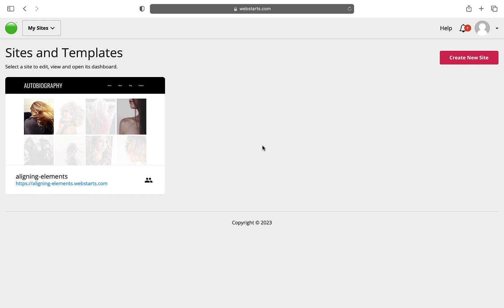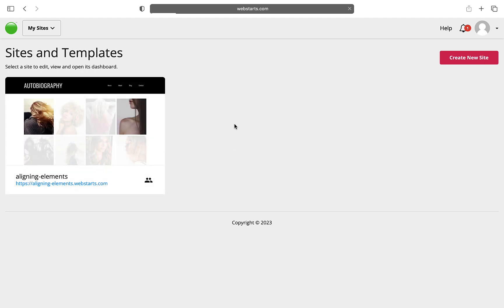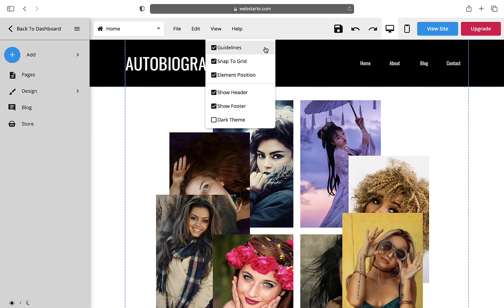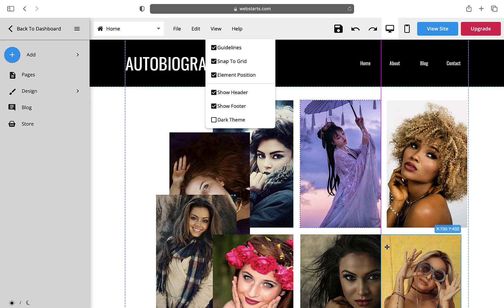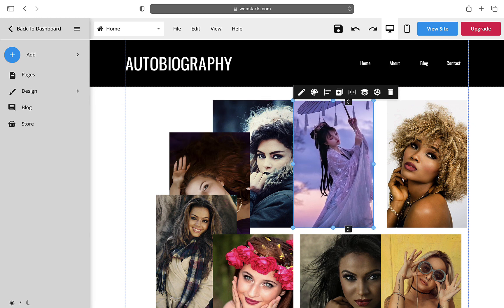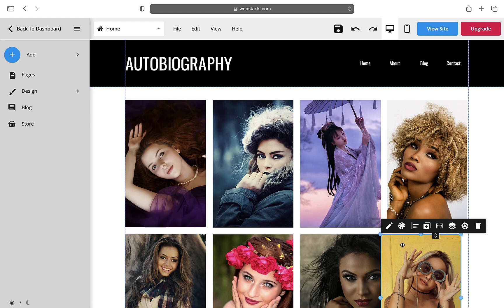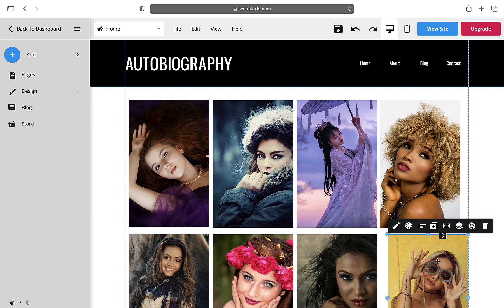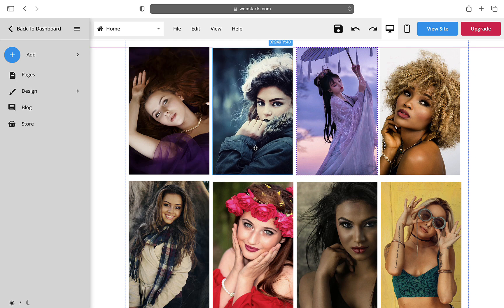How To Align Elements Using Webstarts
In this video we show you how to align elements using

Welcome to our comprehensive tutorial on how to align elements in WebStarts! Whether you're a beginner or looking to refine your design skills, this video will guide you through the process of aligning text, images, buttons, and other elements on your WebStarts website to create a polished and professional look.

What You'll Learn:
Introduction to WebStarts Interface: Get familiar with the WebStarts design interface and its features.
Basic Alignment Tools: Learn about the basic alignment tools available in WebStarts and how to use them effectively.
Aligning Text and Images: Step-by-step instructions on aligning text and images for a cohesive layout.
Using Grids and Guides: Discover how to use grids and guides to ensure precise alignment of elements.
Aligning Buttons and Call-to-Actions: Tips for positioning buttons and call-to-action elements to improve user experience.
Centering Elements: Techniques for centering elements both vertically and horizontally on your page.
Responsive Design Considerations: Ensure your aligned elements look great on both desktop and mobile devices.
Why Alignment Matters
Proper alignment is crucial for creating a visually appealing and easy-to-navigate website. Well-aligned elements not only improve the aesthetics of your site but also enhance user experience and engagement.

Get Started with WebStarts
WebStarts makes it easy to design a beautiful website with its intuitive drag-and-drop editor. We'll show you how to leverage these tools to align your elements perfectly, ensuring a professional and polished appearance.

Resources Mentioned in the Video:

WebStarts Signup Page
WebStarts Design Tools
Web Design Best Practices Guide

Align elements in WebStarts
WebStarts element alignment
How to align text in WebStarts
WebStarts image alignment
WebStarts design tutorial
Aligning buttons in WebStarts
Center elements WebStarts
WebStarts layout tips
WebStarts alignment tools
WebStarts design guide
WebStarts alignment tutorial
WebStarts grids and guides
Align elements on website
WebStarts website design
WebStarts drag-and-drop alignment
Align elements horizontally WebStarts
Align elements vertically WebStarts
WebStarts responsive design alignment
WebStarts web design tips
WebStarts layout and alignment